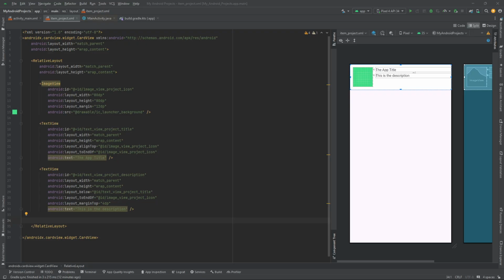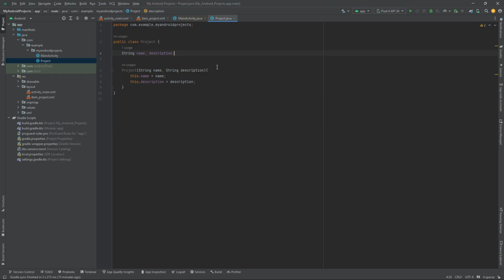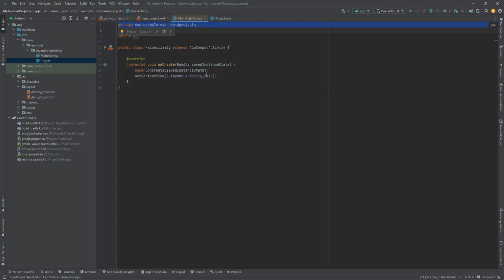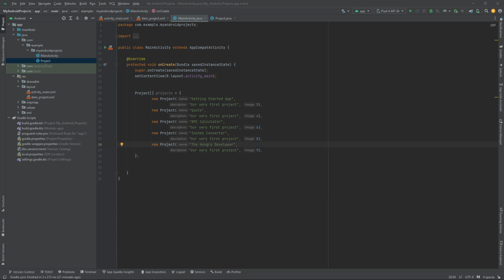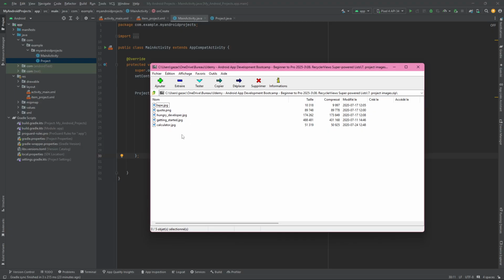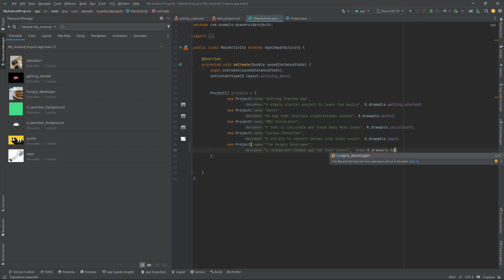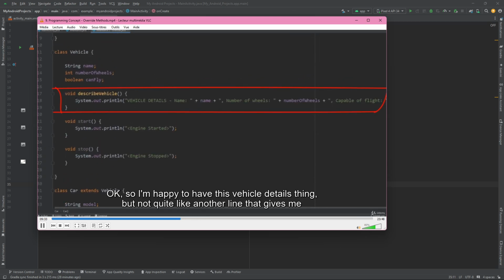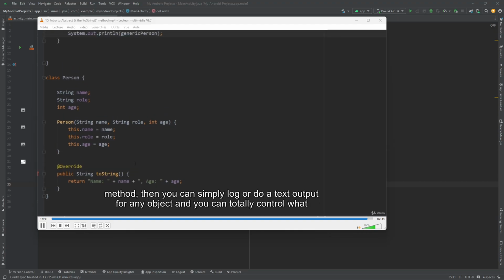RecyclerViews Super powered Lists #2